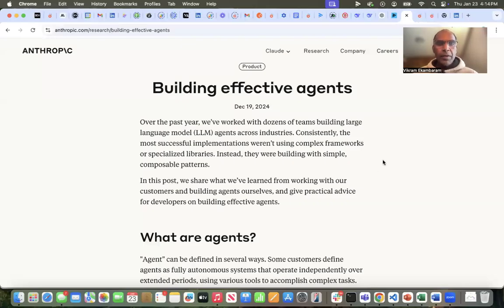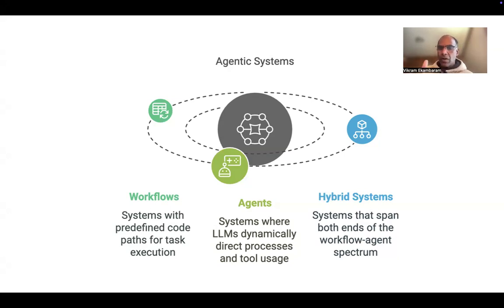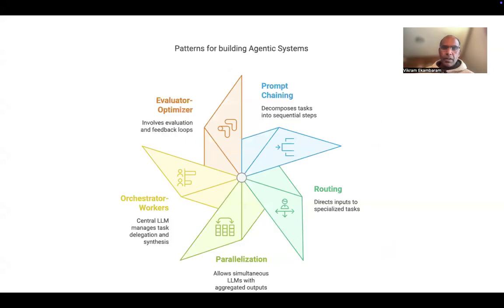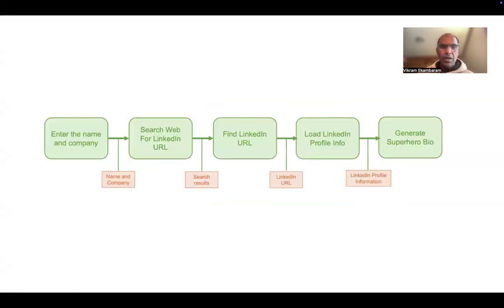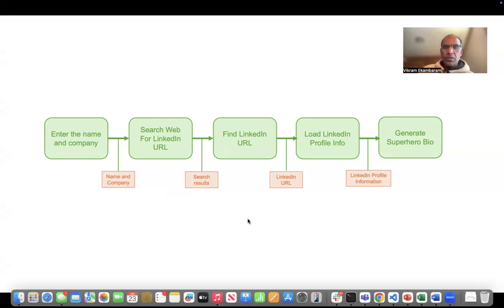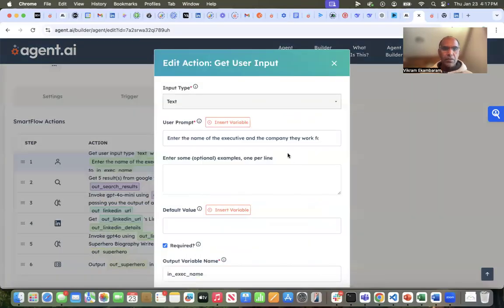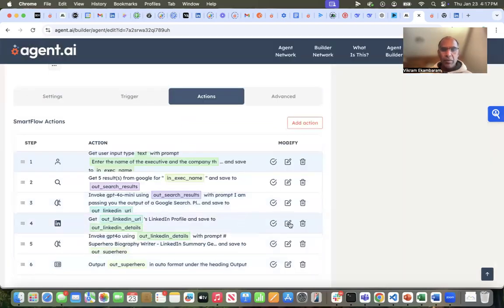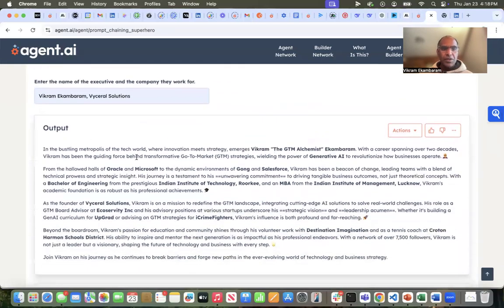Build AI Agents: Prompt Chaining with Agent.ai | No-Code Tutorial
Discover how to implement prompt chaining, one of Anthropic's key AI agent patterns, using the no-code platform Agent.ai. Learn how to create a fun application that transforms LinkedIn profiles into superhero bios through a series of connected AI prompts. This tutorial breaks down the process of building workflow-based systems and demonstrates practical implementation using Agent.ai's user-friendly interface.